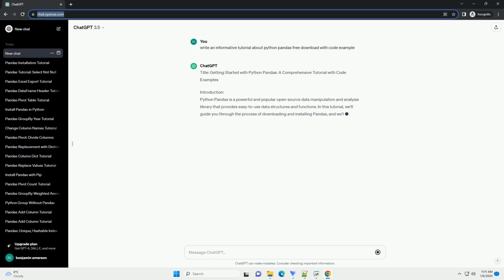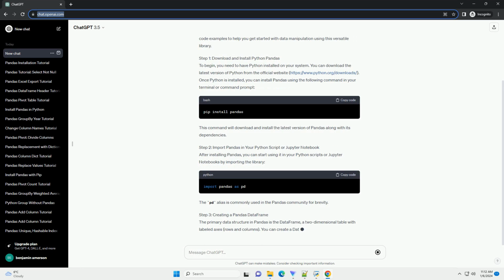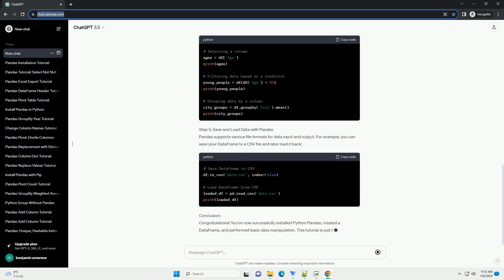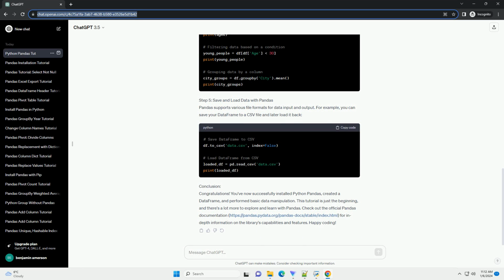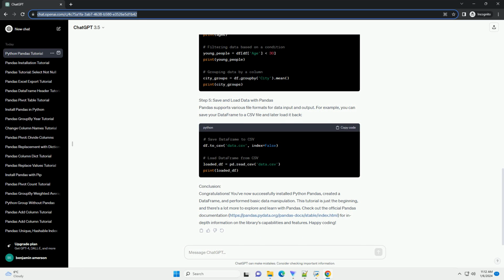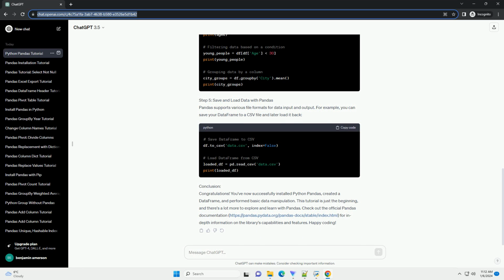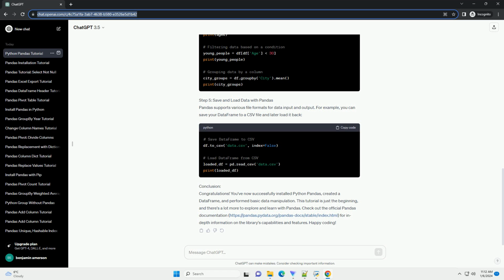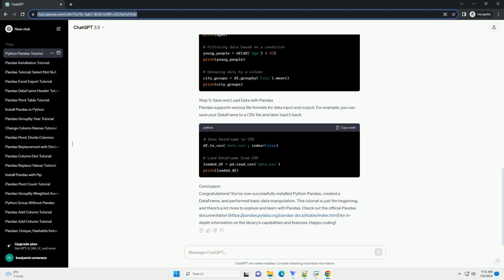python pandas free download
title: getting started with python pandas: a comprehensive tutorial with code examples
introduction:
python pandas is a powerful and popular open-source data manipulation and analysis library that provides easy-to-use data structures and functions. in this tutorial, we'll guide you through the process of downloading and installing pandas, and we'll provide code examples to help you get started with data manipulation using this versatile library.
step 1: download and install python pandas
to begin, you need to have python installed on your system. you can download the latest version of python from the official once python is installed, you can install pandas using the following command in your terminal or command prompt
this command will download and install the latest version of pandas along with its dependencies.
step 2: import pandas in your python script or jupyter notebook
after installing pandas, you can start using it in your python scripts or jupyter notebooks by importing the library:
the pd alias is commonly used in the pandas community for brevity.
step 3: creating a pandas dataframe
the primary data structure in pandas is the dataframe, a two-dimensional table with labeled axes (rows and columns). you can create a dataframe from various data sources such as lists, dictionaries, or external files. here's an example using a dictionary:
this will create a dataframe with three columns (name, age, city) and three rows of data.
step 4: data manipulation with pandas
pandas provides a wide range of functions for data manipulation, including selecting, filtering, grouping, and merging data. here are a few examples:
step 5: save and load data with pandas
pandas supports various file formats for data input and output. for example, you can save your dataframe to a csv file and later load it back:
conclusion:
congratulations! you've now successfully installed python pandas, created a dataframe, and performed basic data man ...

Related videos on our channel:
python download
python download 3.10
python download file from url
python download 3.11
python download chromebook
python download windows
python download youtube video
python download mac
python download image from url
python download for windows 10
python freelance jobs
python free download
python freezegun
python free course
python free online
python free ide
python freeze
python freecodecamp